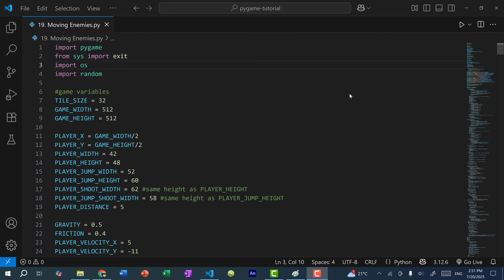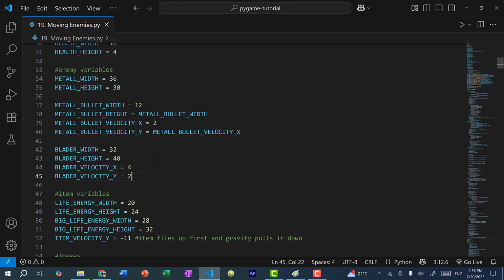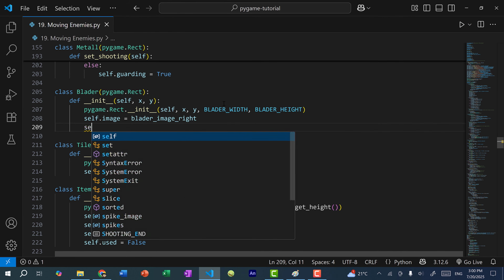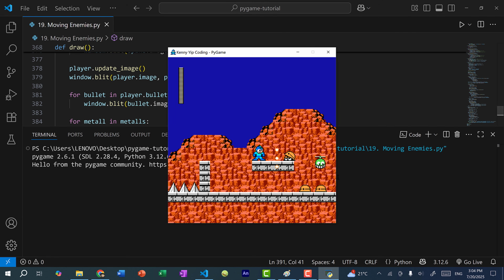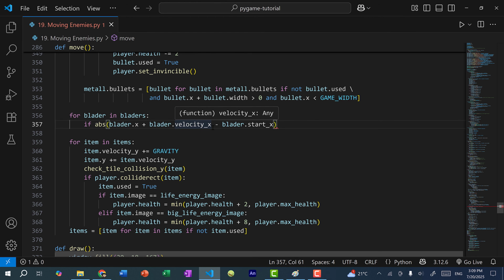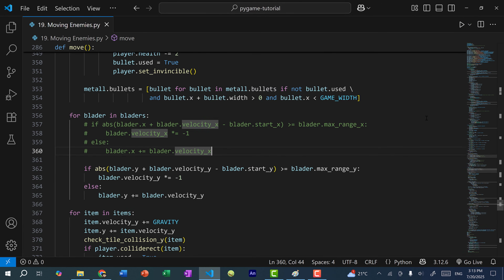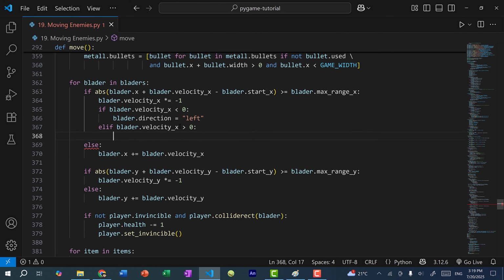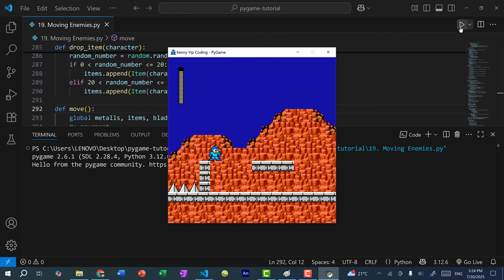Pygame Tutorial 19 - Flying Enemies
pygame tutorial. In the previous videos, we added healing items and spike traps to the game. Now that we have most of the core features of the game, we will add one more enemy, and that is the blader (or bunby heli). The blader  monster flies around and is not affected by gravity. Since the monster is in the air, we don't need to check for tile collision with the monster. In addition, we implement bullet collision detection and item drop for the blader.